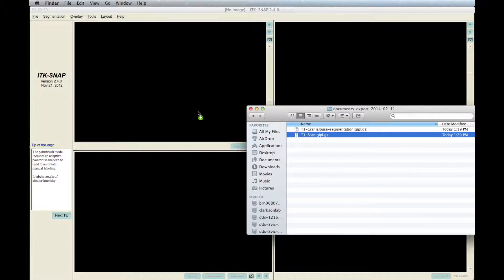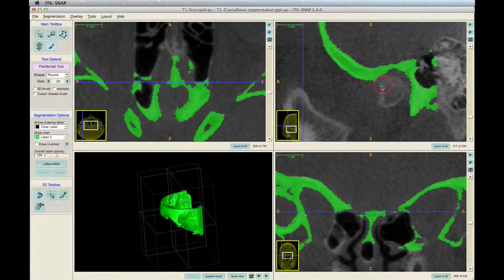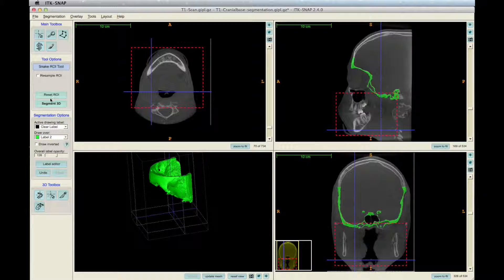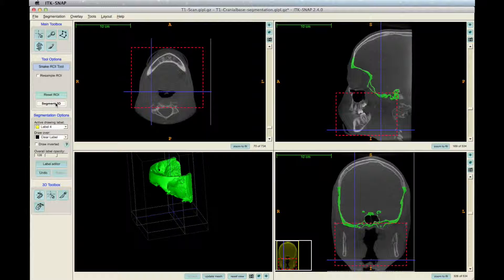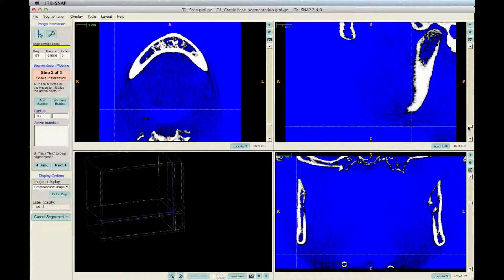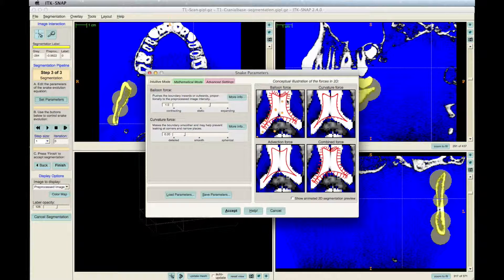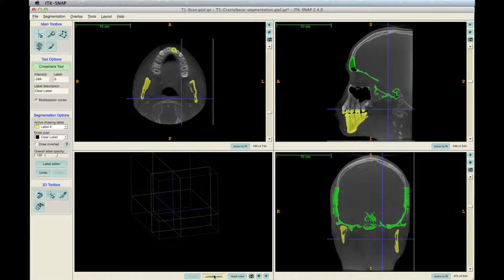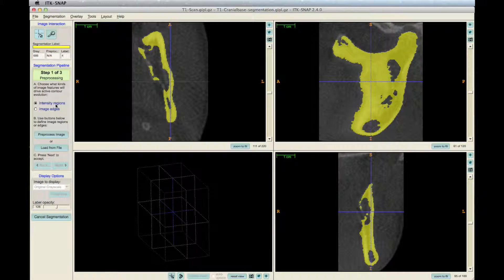3E: Construct the Segmentation of the Mandible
Please take our tutorial feedback survey by clicking or copying and pasting this into your browser

Make sure to select 1080p HD for full viewing quality.

A tutorial to explain how to construct the mandible segmentation. Make sure to select HD for highest viewing quality. This tutorial may be for a previous version of the program than what you are using.